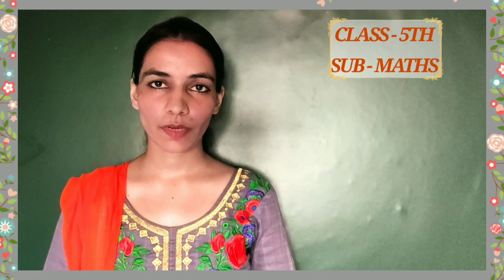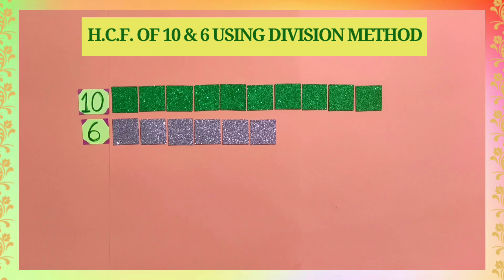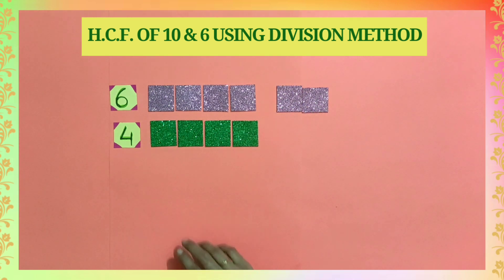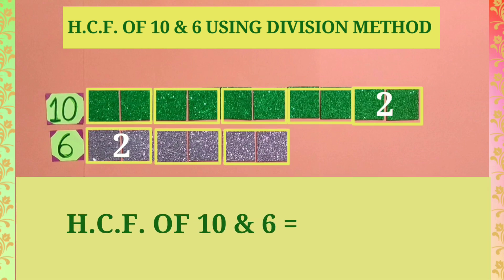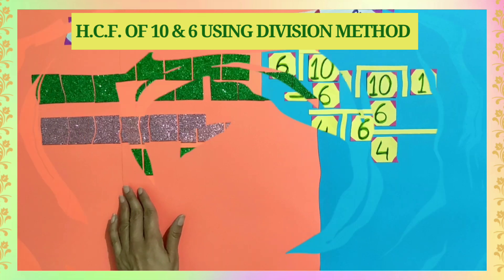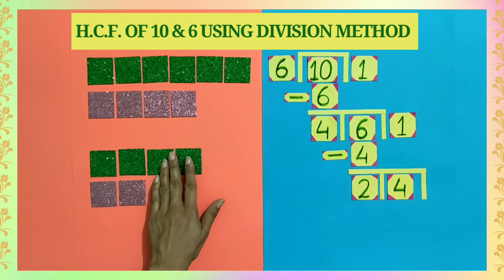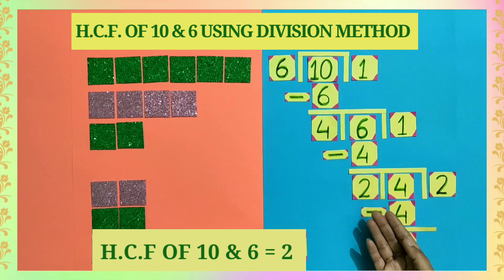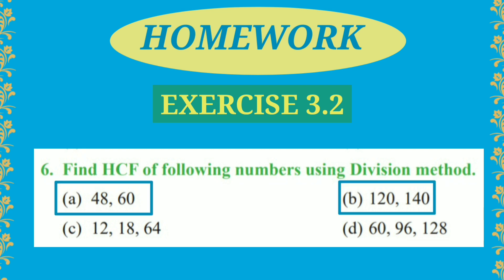Learn how to find highest common factor by using division method in English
Chapter : 3
Page no :  74
Question number :  6

Learn how to find highest common factor by using division method